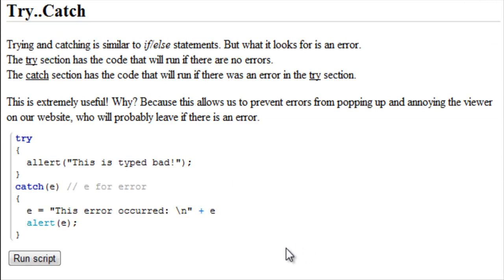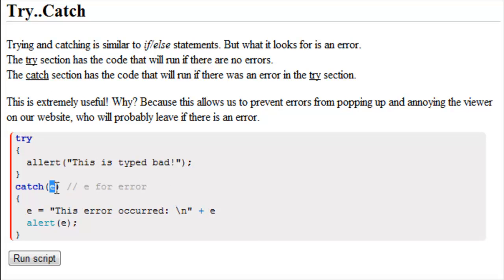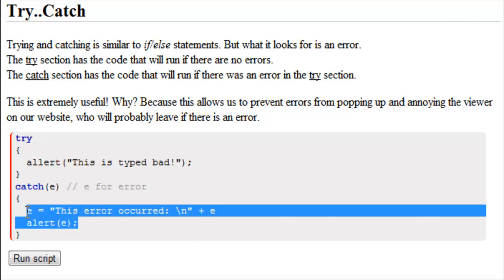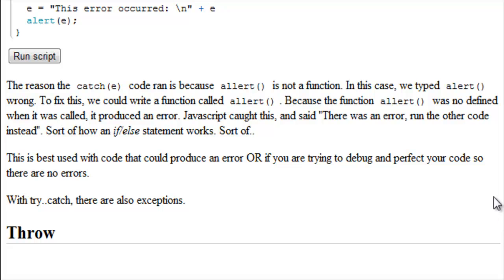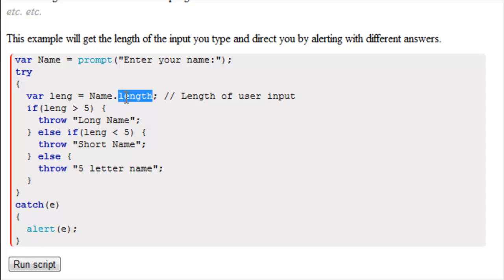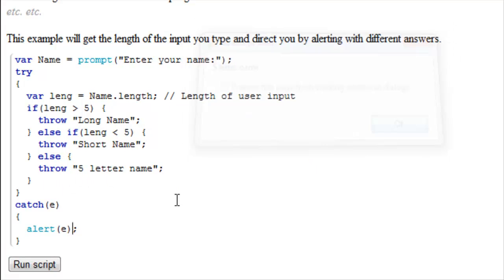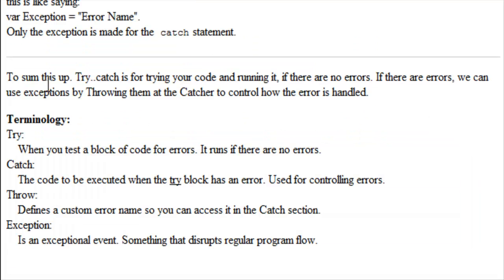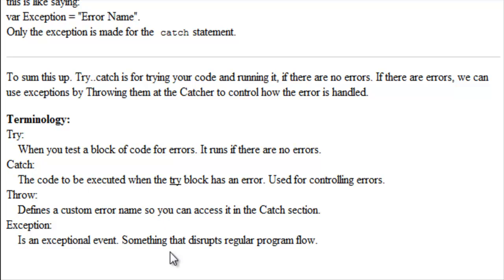Advanced JavaScript Tutorial | Try Catch and Try Throw